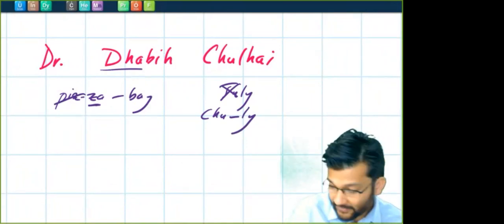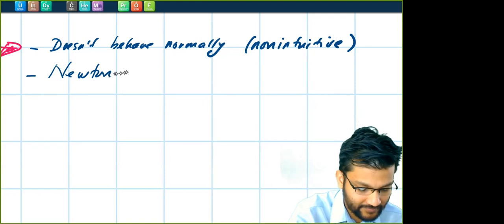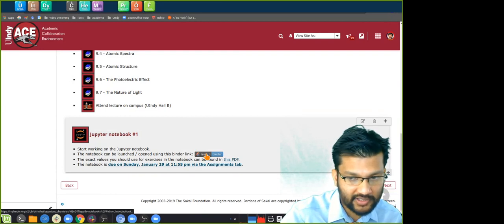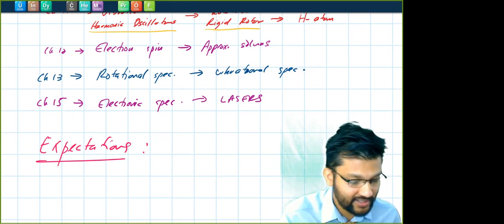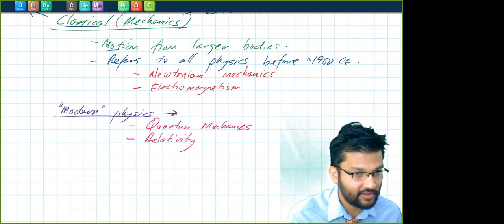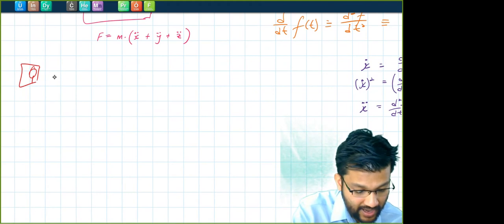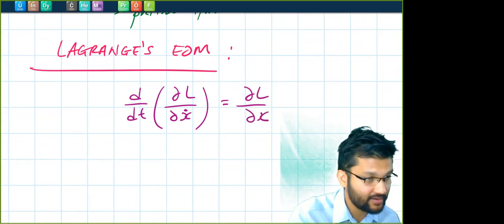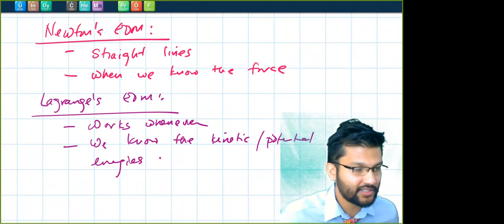Quantum Chemistry - Lecture 1